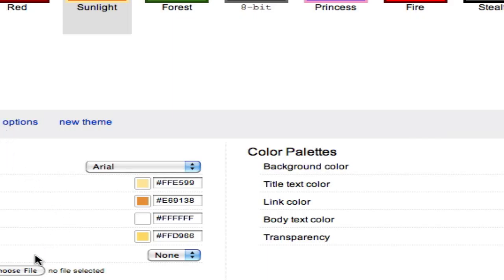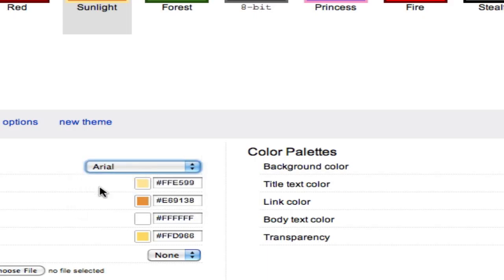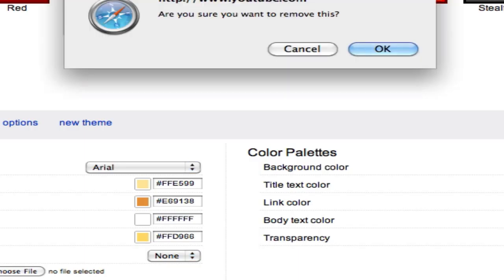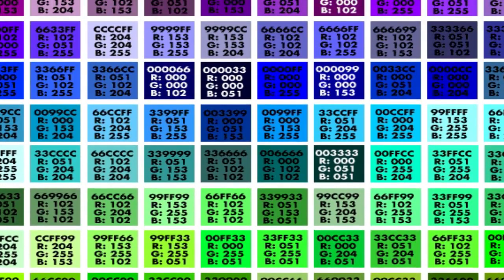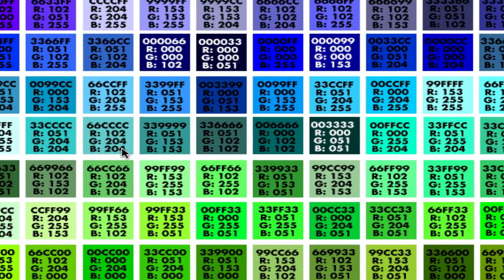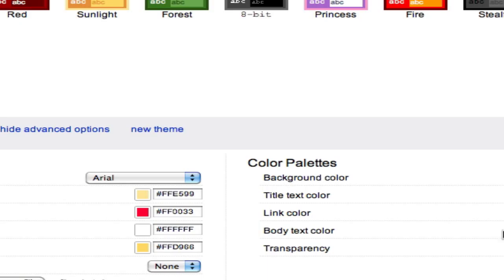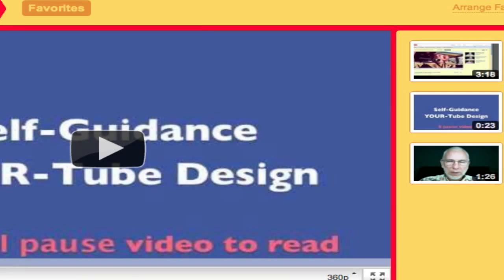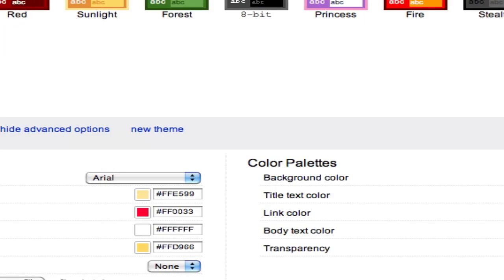2 Getting YOUR Colors JUST Right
Getting YOUR Colors JUST Right